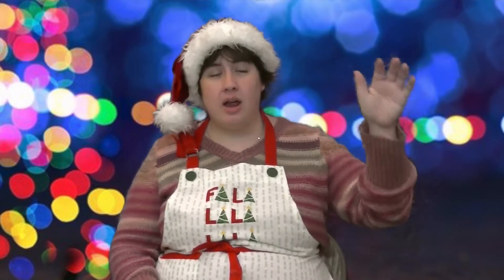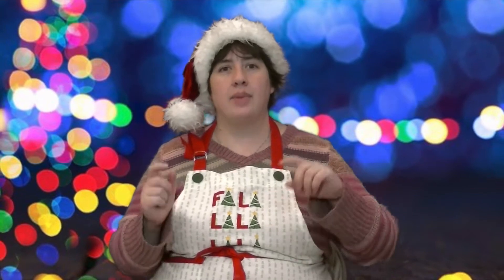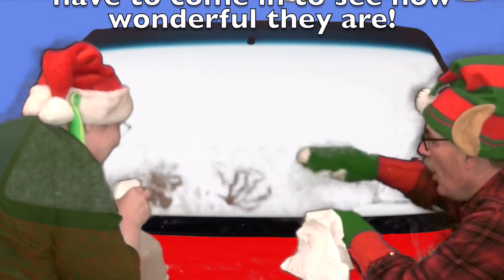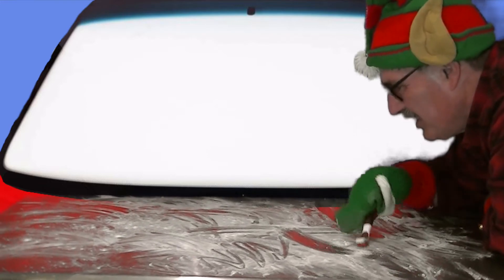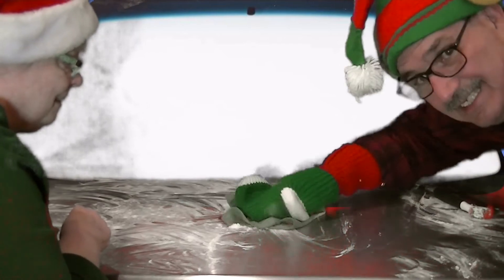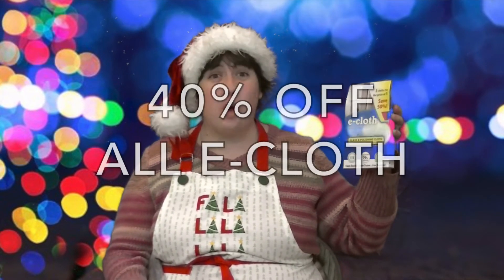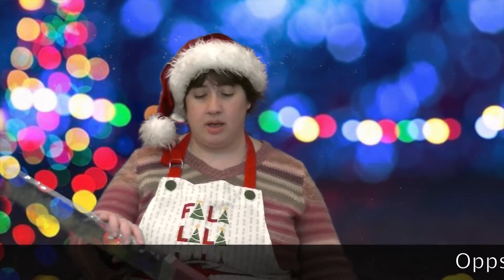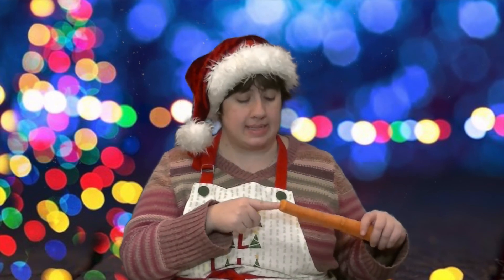12 Days of Christmas 2017 Day 9